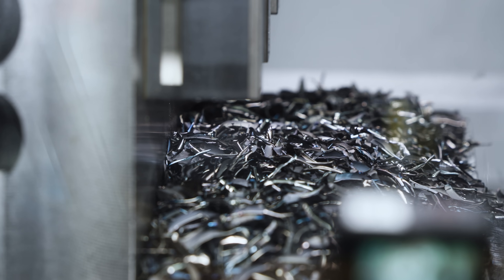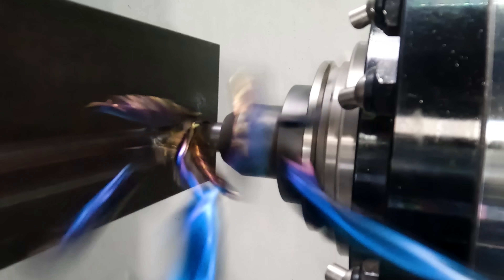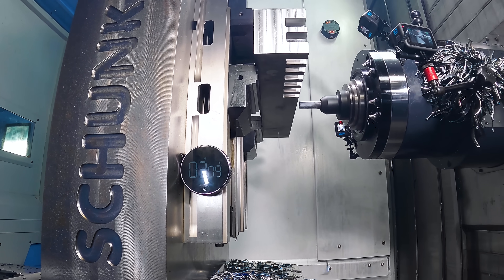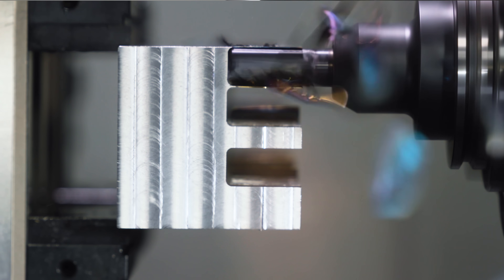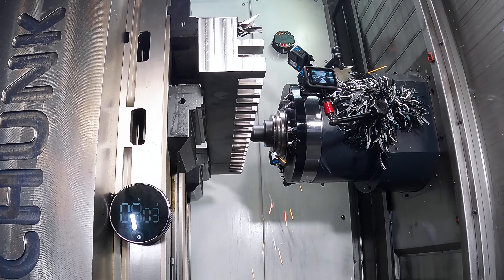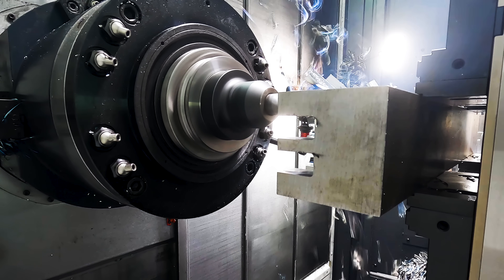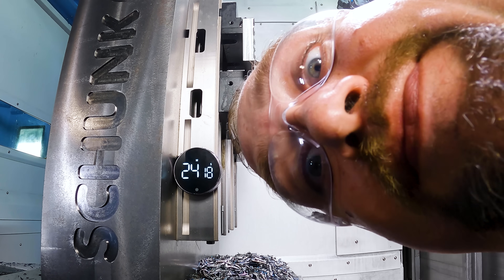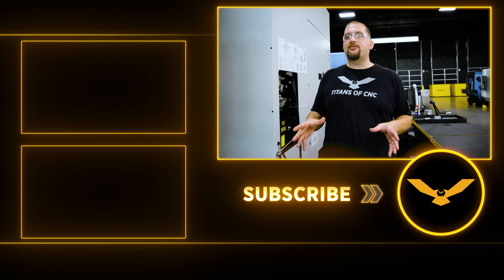End Mill Full Slot Timed Trial | NHM 6300 Horizontal Mill | DN Solutions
Full slotting on the NHM 6300 Horizontal Mill | CNC Machine Shop Time Trial | Everyone said this end mill would break, so we added a clock to this time trial.